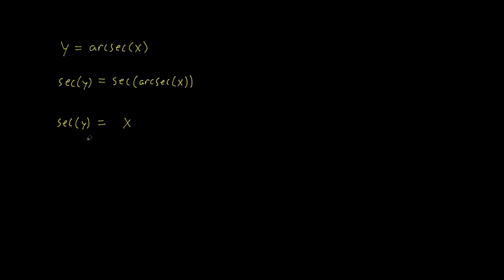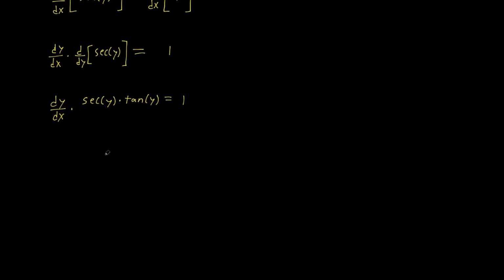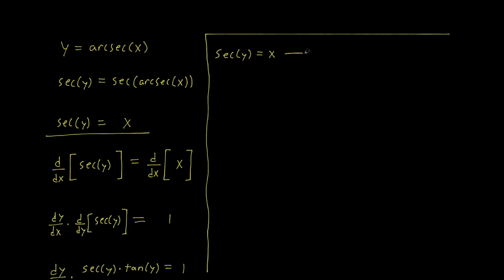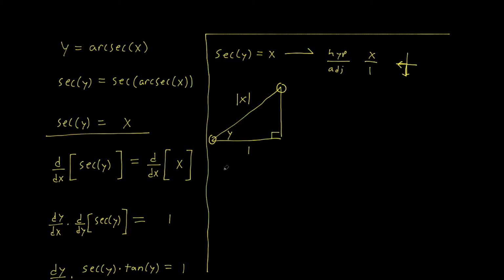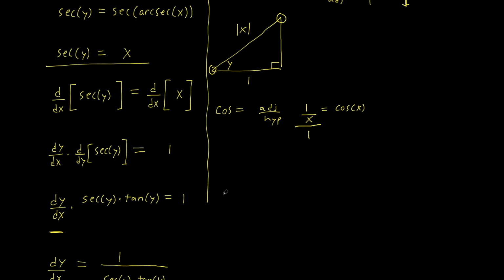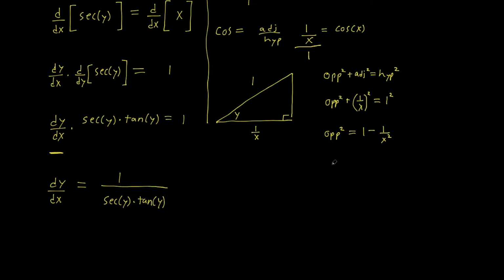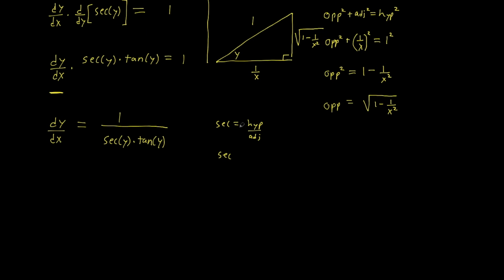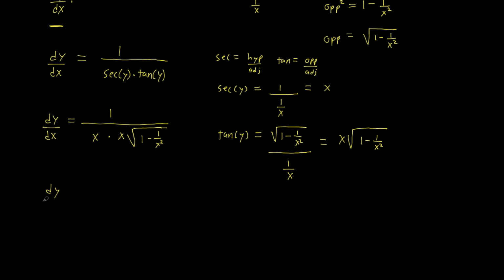Derivative of arcsec(x)